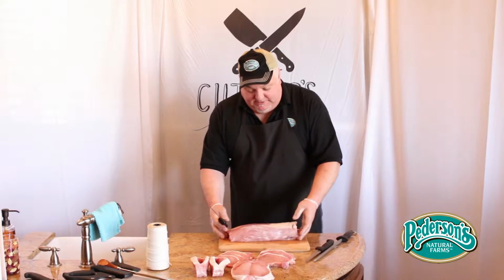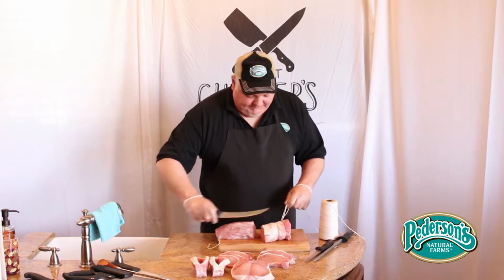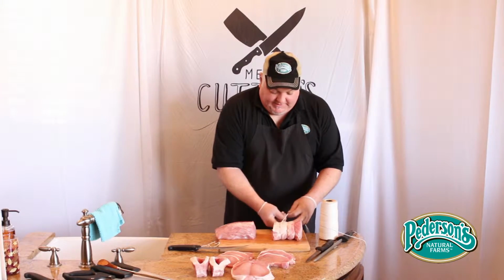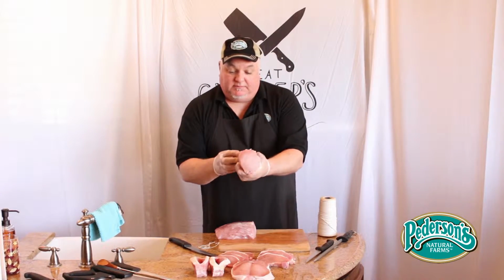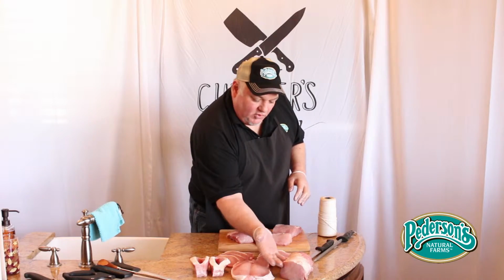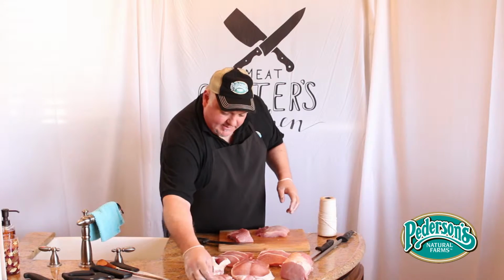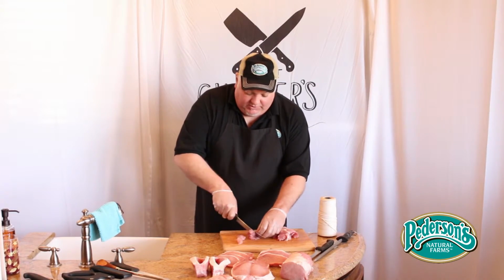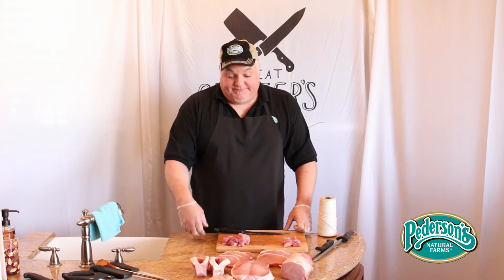Buying in Bulk part 3 - Tying a Roast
The final video of the buying in bulk series.  Hans will show you how to cut and tie a roast in this video! Buying whole cuts of meat and cutting it yourself can save you incremental amounts of money at the grocery store that will translate in to big savings over time. Tune in often for more tips, tricks, and an inside look at the meat industry from a 30 year meat cutting professional.